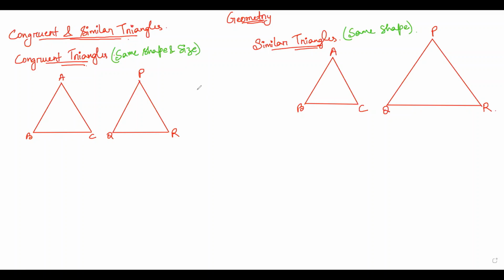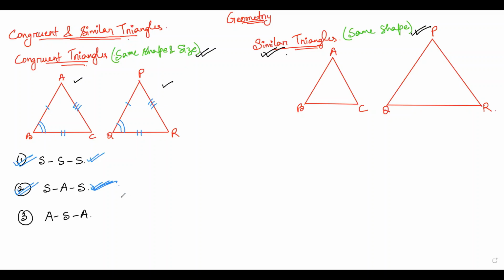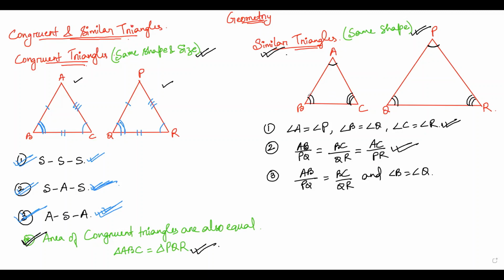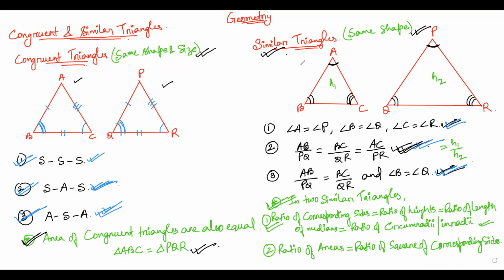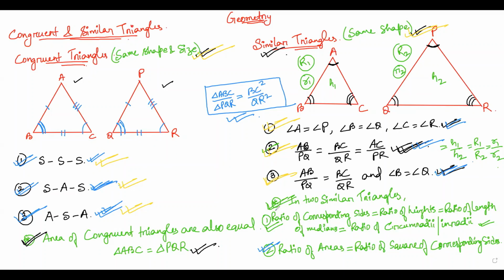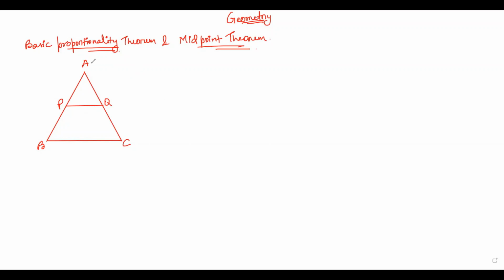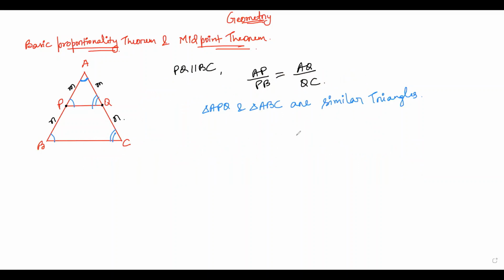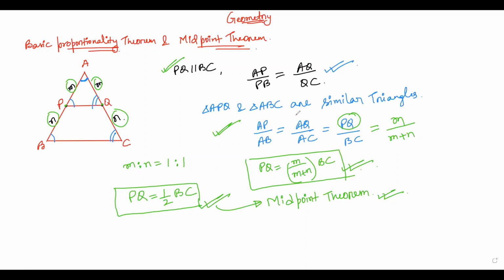Triangles(Part5) || Similar Triangles || Basic Proportionality & Mid-Point Theorem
In this video, I have covered what are congruent triangles & similar triangles, some important relations in a right-angled triangle, the Basic proportionality theorem & Mid-Point theorem.
Do watch the previous videos of Geometry to better understand this video, the link of which has been given below.